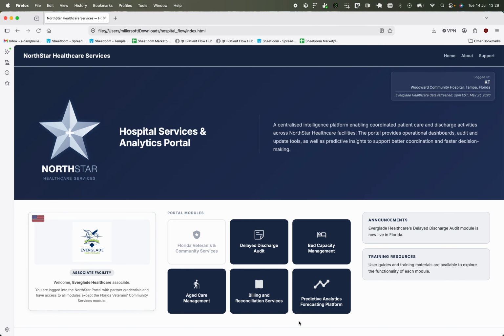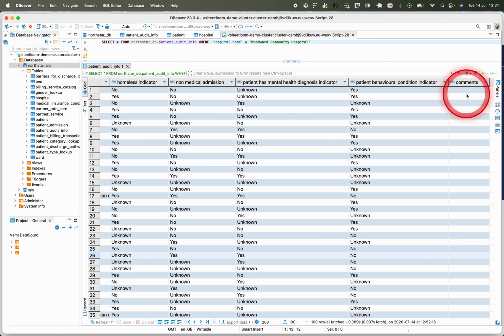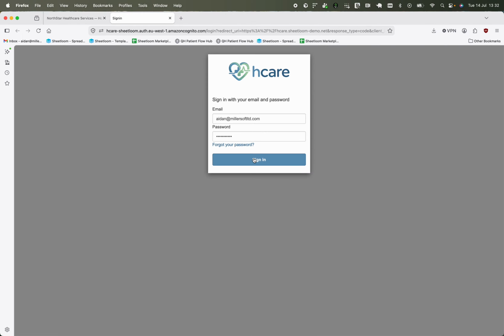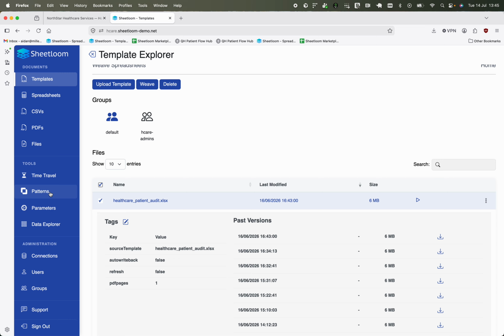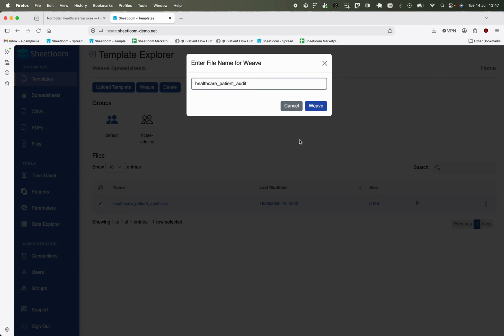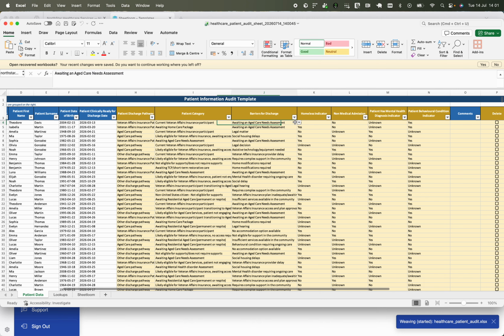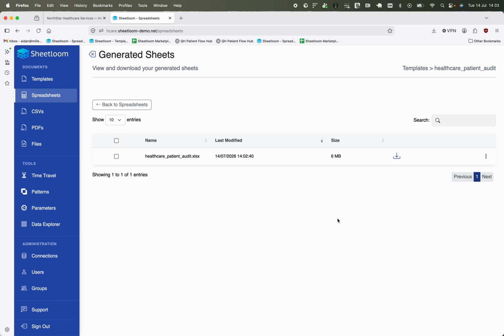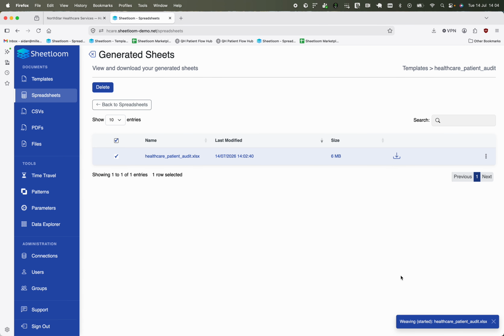Sheetloom - NorthStar Patient Audit Demo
Millersoft is a software consultancy based in Edinburgh, Scotland. Our engineers have been solving complex data integration problems for over 30 years. Millersoft solutions are in operation across the globe in various multinational companies. Our speciality is the customisation of proven open-source software packages to meet specific customer needs.

Sheetloom builds excel spreadsheets on the server-side, direct from user driven templates and corporate databases. Sheetloom eliminates manual error from complex decision intelligence models created and distributed in an environment that is both secure and governed. Sheetloom also enables write-back from spreadsheets to corporate databases to synchronise frontline activity with server-side understanding.
Sheetloom is now available from the AWS Marketplace as Platform as a Service (PaaS) solutions. Which means all data processing happens in a client environment that can be audited for security.